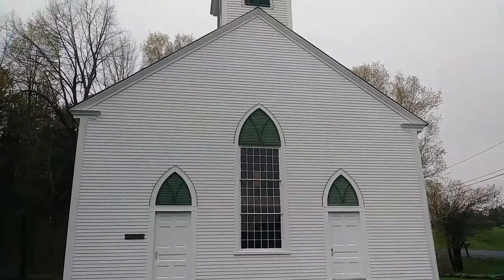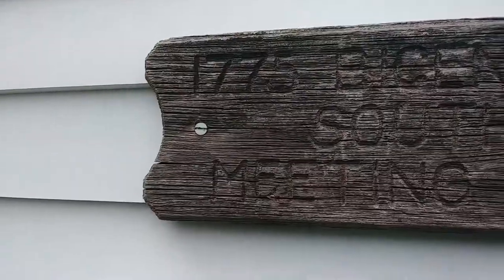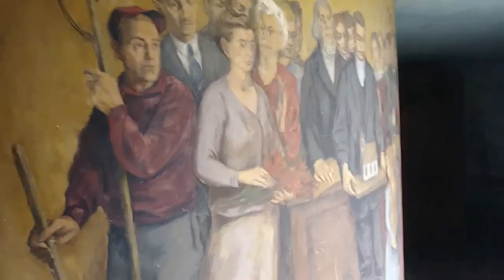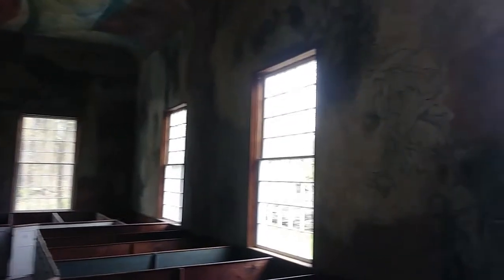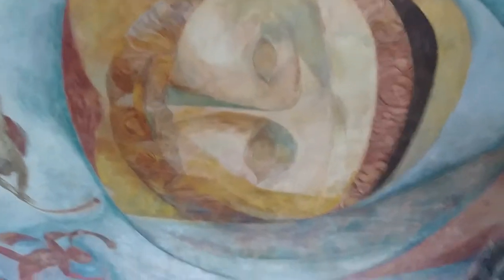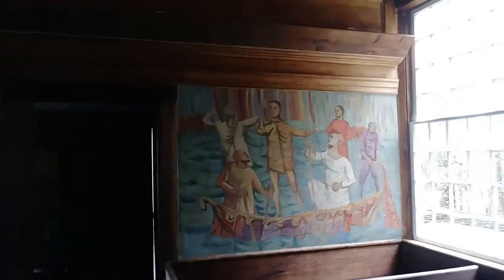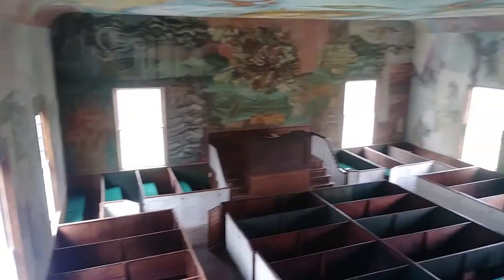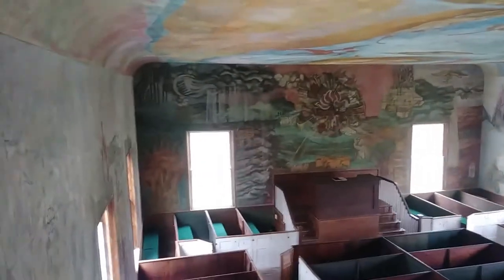South Solon Meeting House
Quick tour of the beautiful South Solon Meeting House